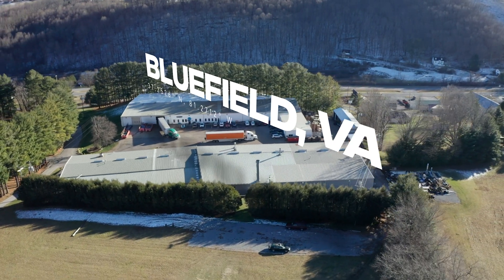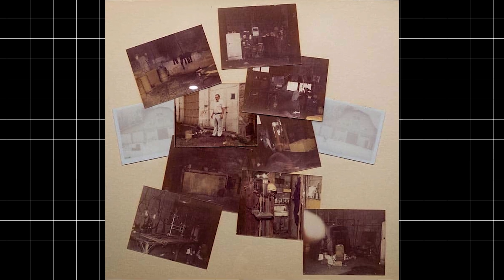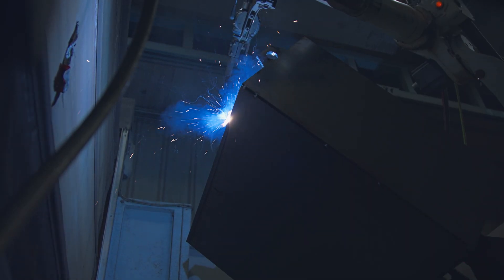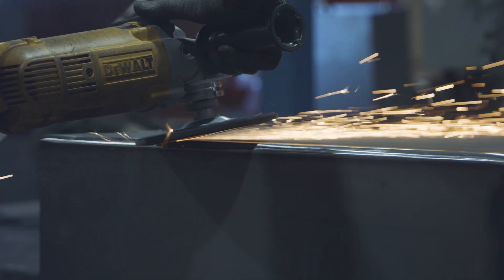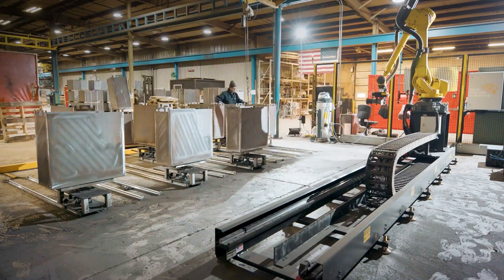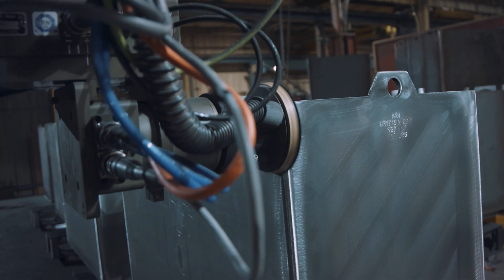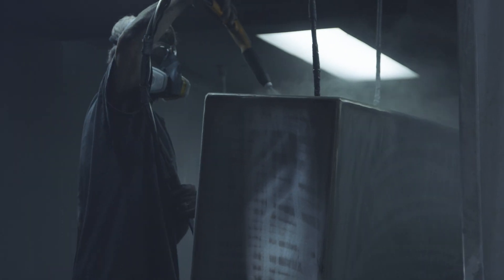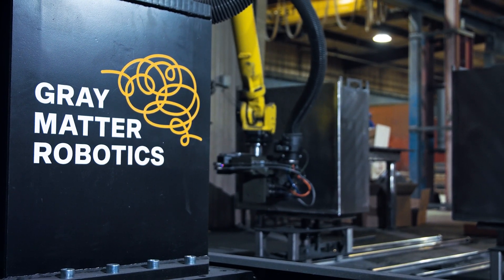How this manufacturing business saves $220K/yr with AI Sanding Robots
🚀 Need a robot like this on your floor? Get a FREE demo today:

Lawrence Brothers Inc., a small manufacturing business, used to struggle with labor-intensive sanding and finishing. But with AI-powered robotic automation systems, they transformed their workflow—saving $220,000 per year while making their team’s jobs easier.

With GrayMatter Robotics Scan&Sand™, they automated sanding without replacing workers. Now, their industrial robotics system handles the toughest jobs 10x faster than manual labor, improving efficiency, safety, and quality.

■ AI-powered automation robotics for sanding, grinding, and polishing
■ Eliminate bottlenecks and increase productivity & profitability
■ No programming required—just scan, sand, and go

■ Looking for the best robotic finishing solutions? See how GrayMatter Robotics Scan&Sand™ can revolutionize industrial automation for your business.